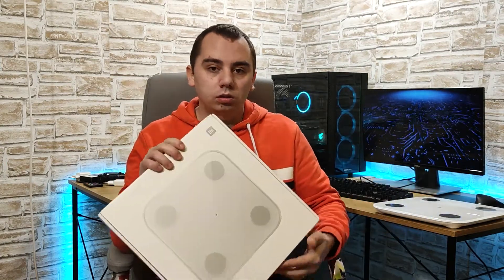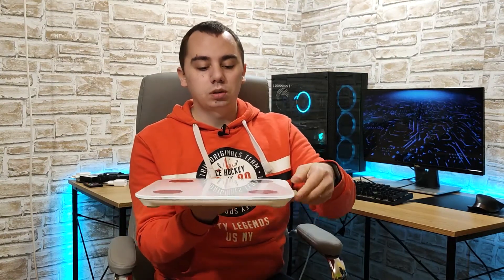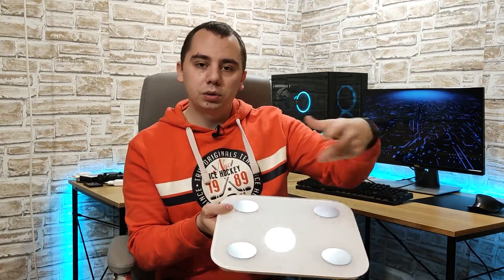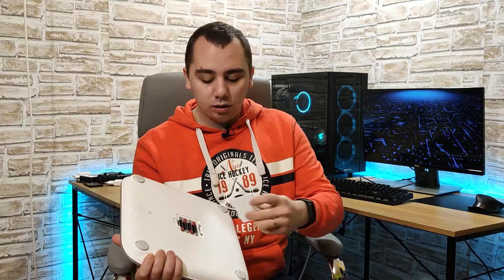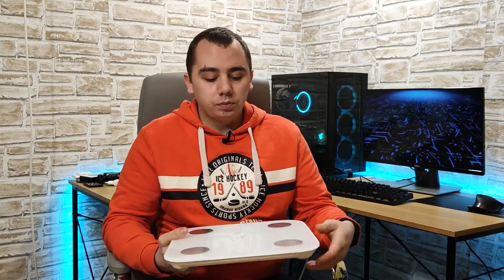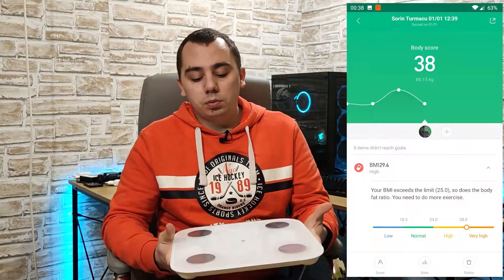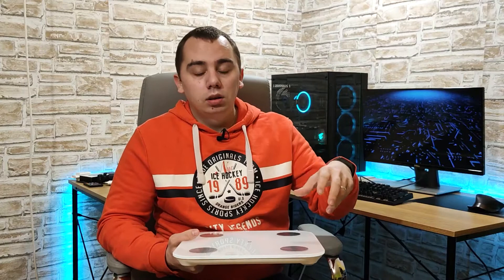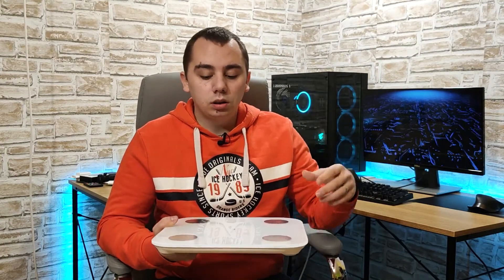Xiaomi Smart Scale Mi Body Composition Scale 2 - Review & Presentation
This is a short review, honest opinion and presentation of the Xiaomi Smart Scale Mi Body Composition Scale 2.
One of my favorite cheap gadgets, I love that it also helps by giving an educated guess on your current health level and fitness level.

Alongside the Mi Smart Band 4 (video ) this is a pretty cheap and durable setup on monitoring health/fitness goals and the progress made towards them.

There are multiple ways you can support the creation of more content!

Signup for a Hetzner server using my link and save €20